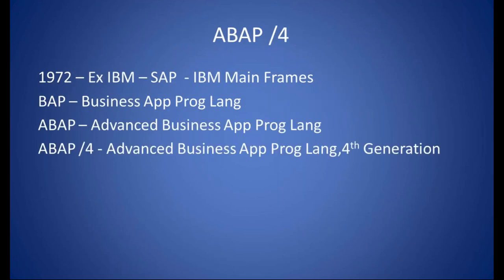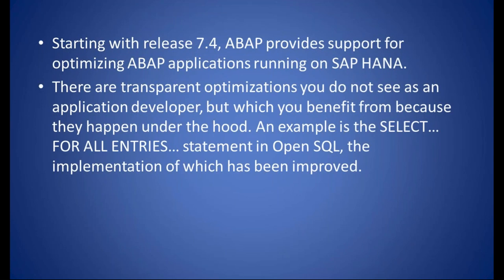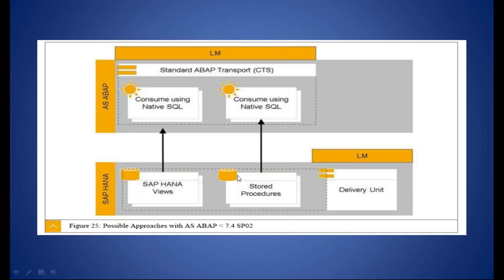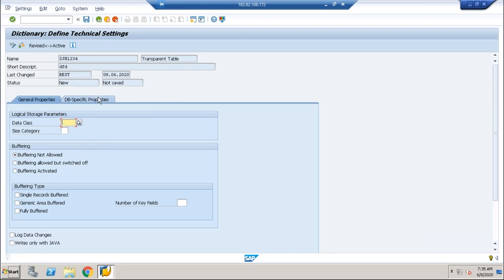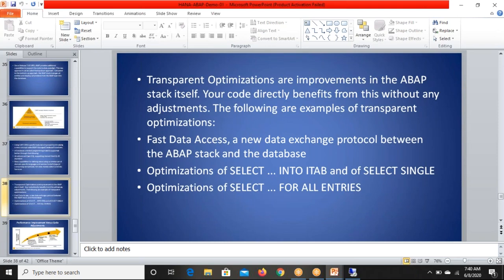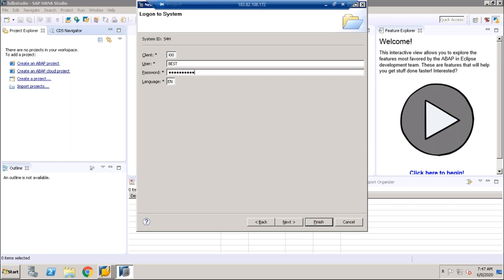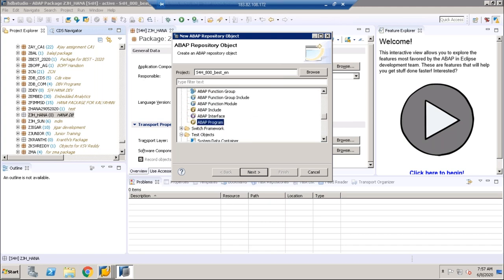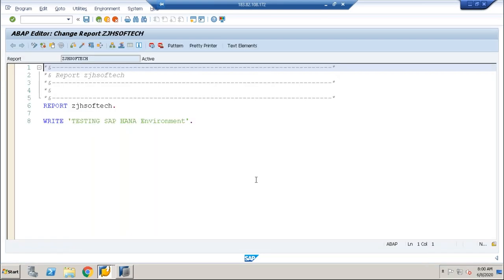SAP HANA ABAP Overview Part 1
Complete Understanding of SAP HANA ABAP Overview